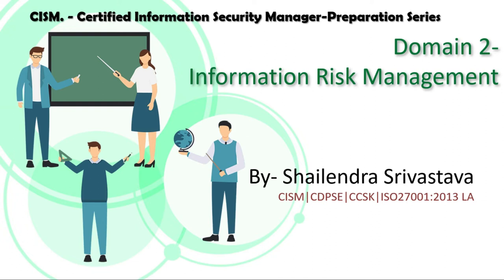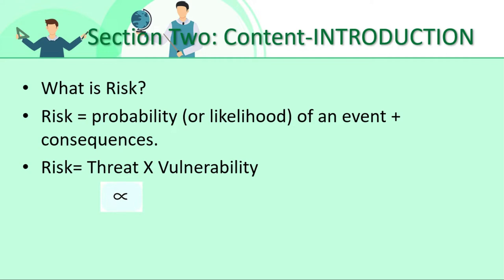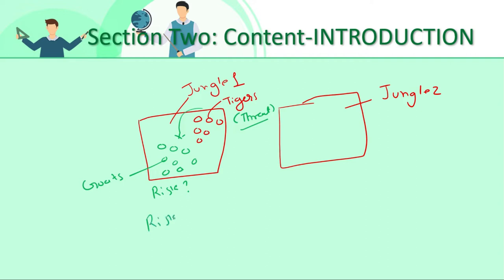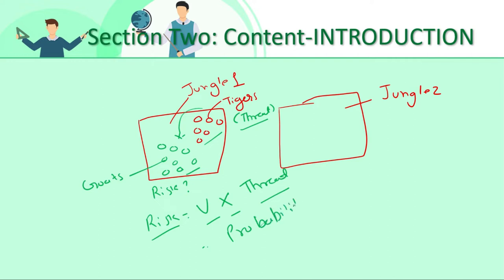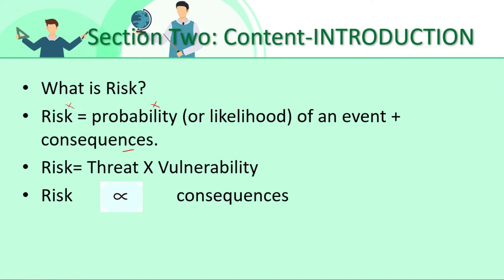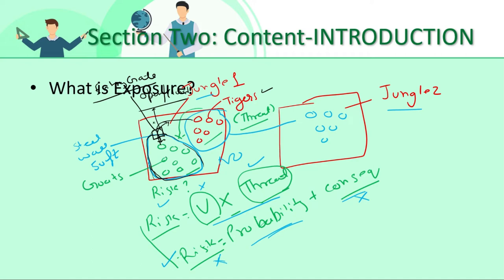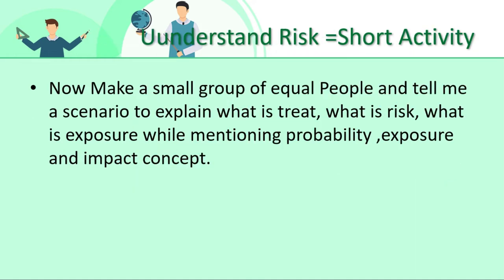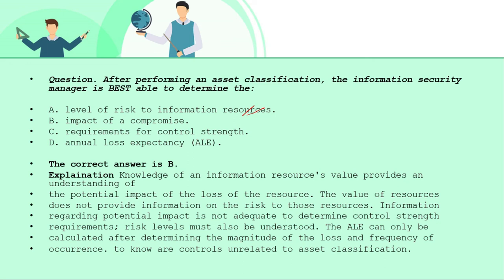Certified Information Security Manager-Preparation Series | Domain 2- Information Risk Management